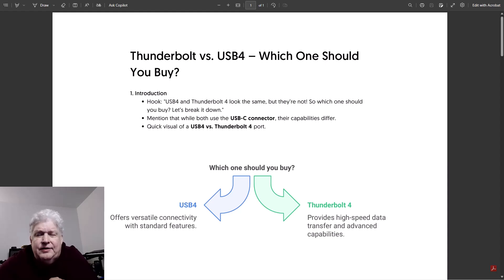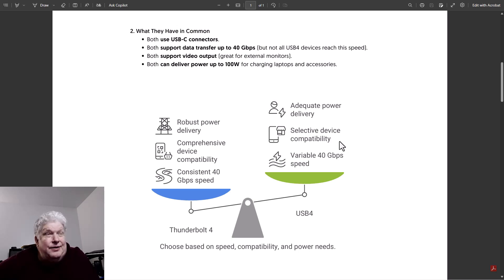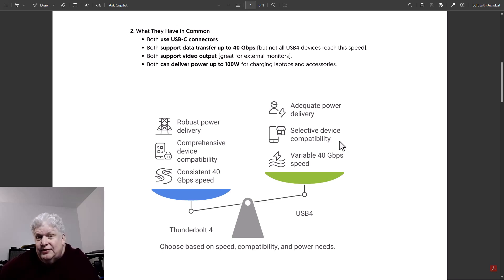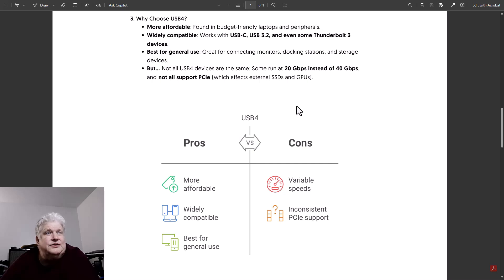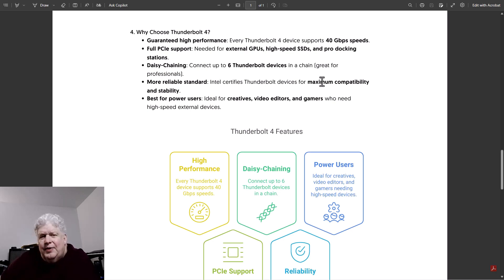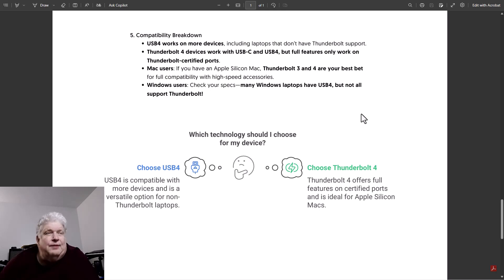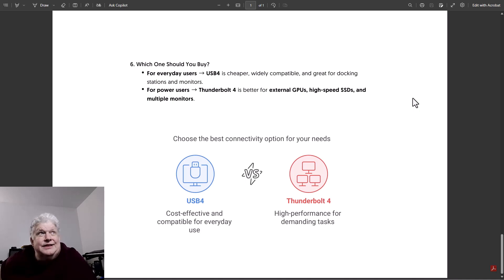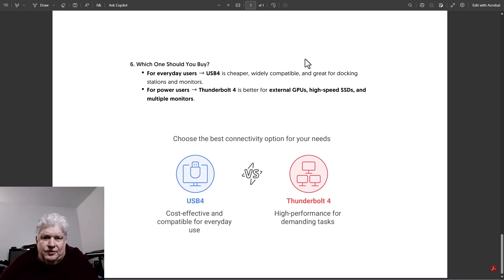USB 4 vs. Thunderbolt 4: What’s the Difference & Which One Should You Choose?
USB 4 vs. Thunderbolt 4 – Which One Should You Choose?

If you're wondering about the differences between USB 4 and Thunderbolt 4, this video will break it all down for you! While both use the USB-C connector and offer up to 40Gbps data transfer speeds, there are some crucial distinctions that might impact your buying decision.

In this video, we'll cover:
✅ Speed & Performance – Why Thunderbolt 4 guarantees 40Gbps speeds, while USB 4 can vary.
✅ Device Compatibility – Which one works best with Windows and macOS devices?
✅ Power Delivery – Both can deliver up to 100W, but how does that affect real-world use?
✅ External Accessories – Which is better for monitors, SSDs, GPUs, and docking stations?
✅ Price & Availability – Why USB 4 is more affordable and widely available, while Thunderbolt 4 is built for power users.

Everyday Users → USB 4 is cost-effective, great for general connectivity.
Power Users & Creatives → Thunderbolt 4 is perfect for high-speed storage, multiple monitors, and external GPUs.
💬 What’s your setup? Are you using USB 4 or Thunderbolt 4?